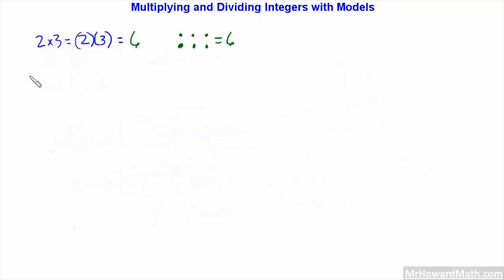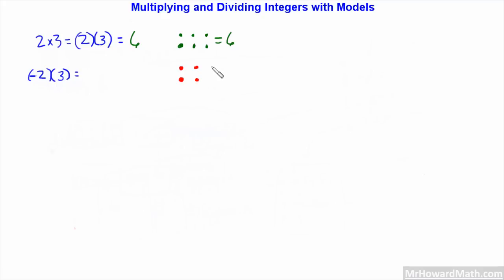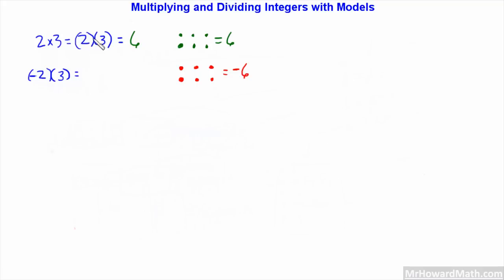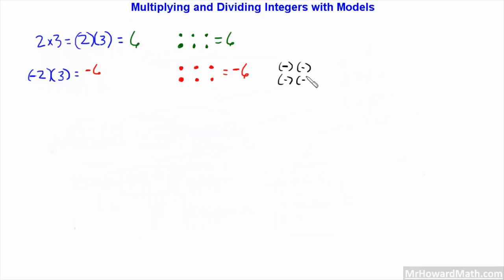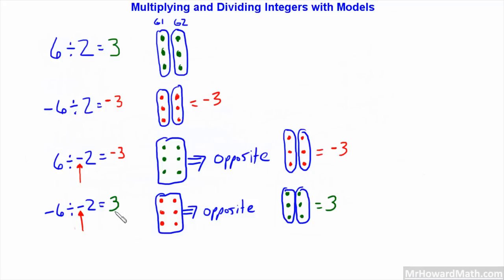Multiplying and Dividing Integers Positive Negative with Models (7gr17) HD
Integer counter models are used and applied to solve multiplication and division of positive and negative integers.